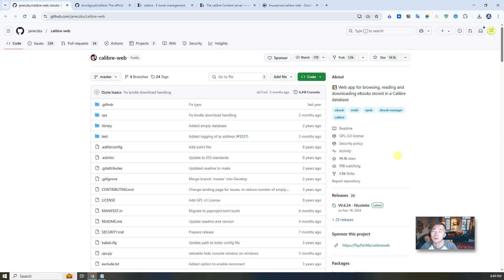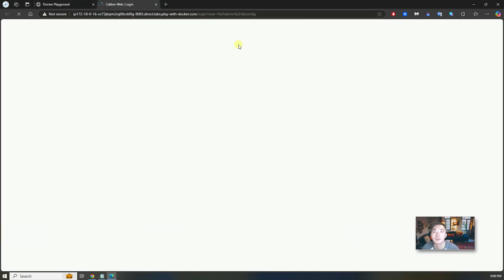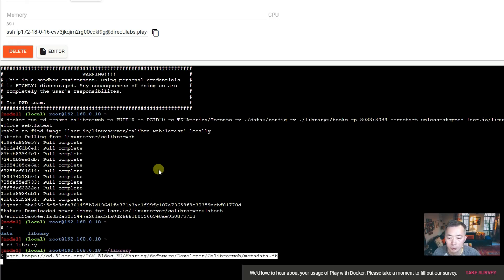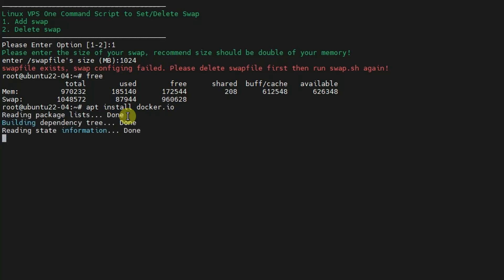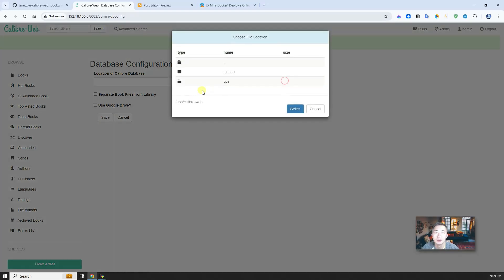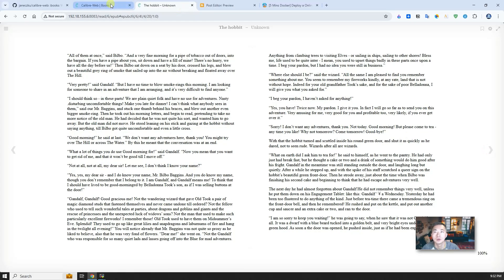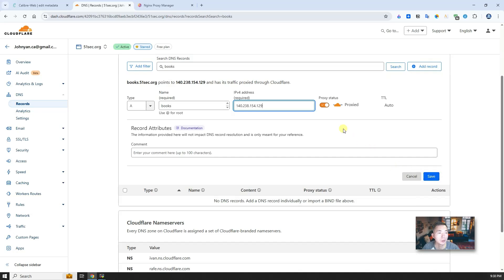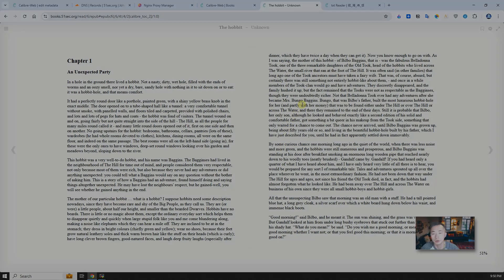[5 Mins Docker] Create Your Own Online e-Books Library with Calibre-web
If you have many e-books you collected and you are wondering how to organize them and read them at any convenient time, you must try this Calibre-web github project. It uses popular Calibre db and modern web UI to achieve this.

Since there is a docker image ready to use, we can quickly spin it up in 5 minutes. This video will demonstrate all the steps which you might need, especially Calibre DB part.

💖Chapters:
0:00 - Introduction
1:37 - Lets start it
2:56 - 1. Test deployment in Play-With-Docker Sandbox
6:12 - 2. Deploy to Your Own VPS
10:31 - 3. Enable Upload and Test Reading Books
13:23 - 4. Use Your Own domain to Access Your Online Library
17:21 - Outra